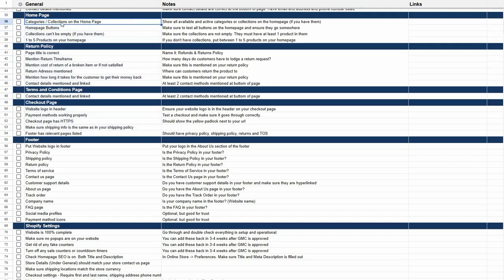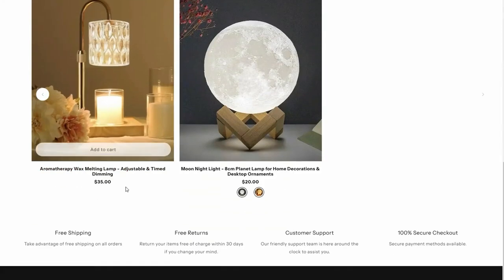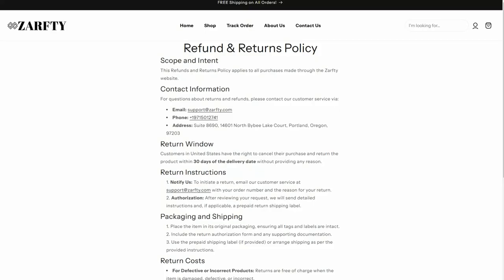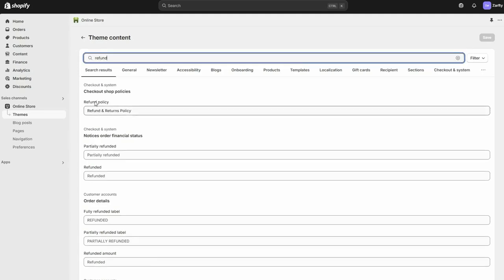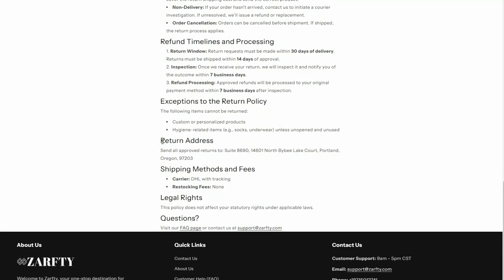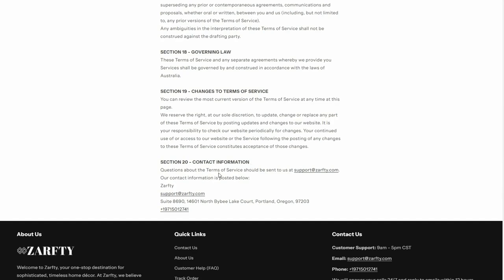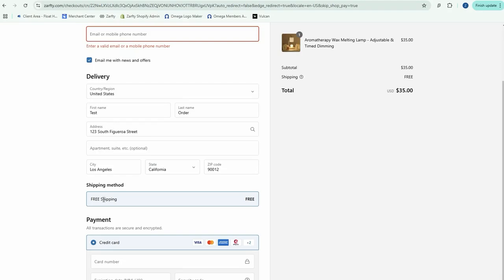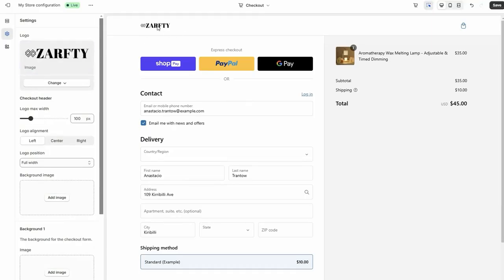07 GMC Checklist Home Page, Returns, T&C & Checkout